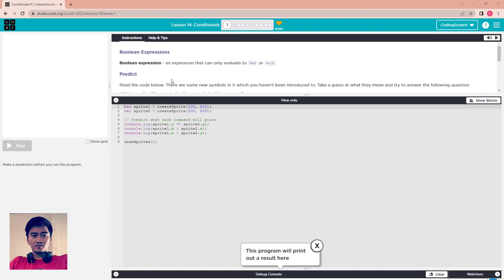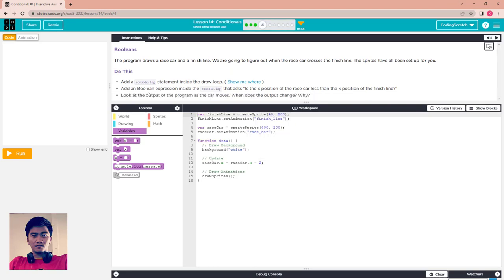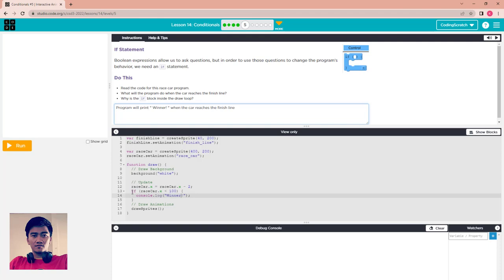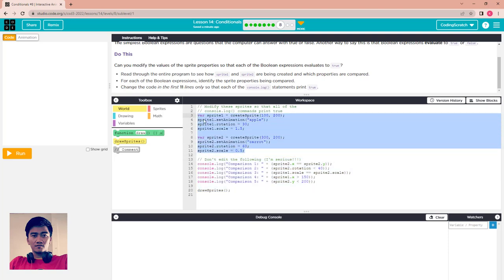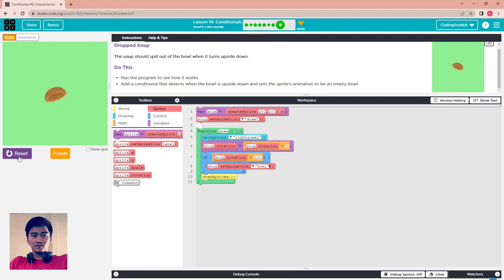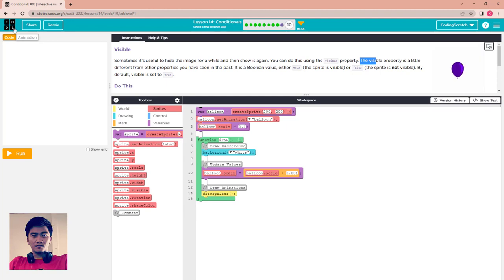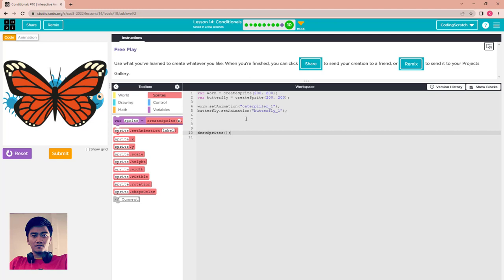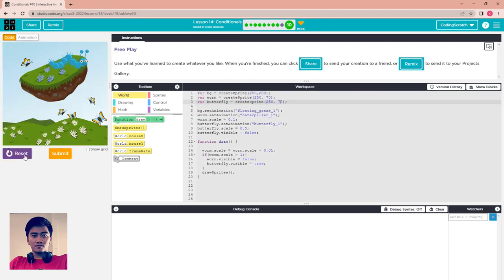Code.org Lesson 14 Conditionals | Unit 3- Interactive Animations and Games | Full Answer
This video is : Lesson 14 Conditionals